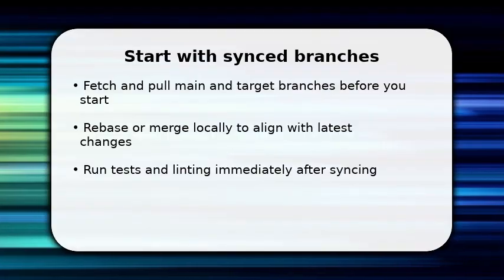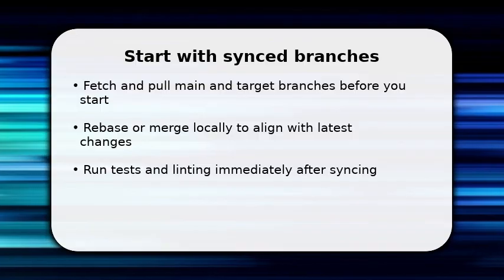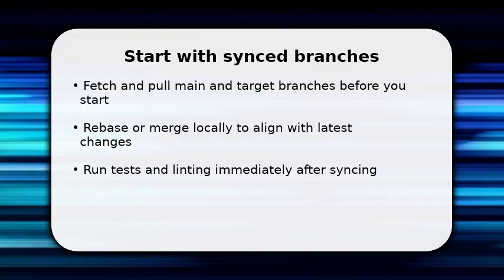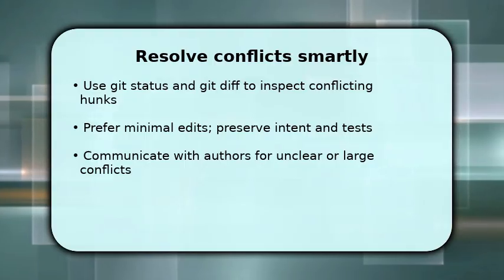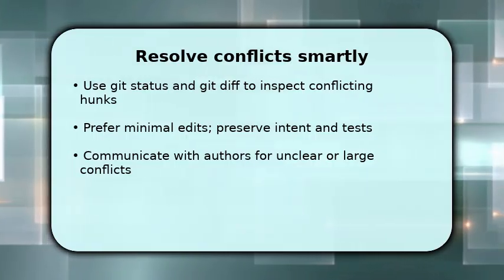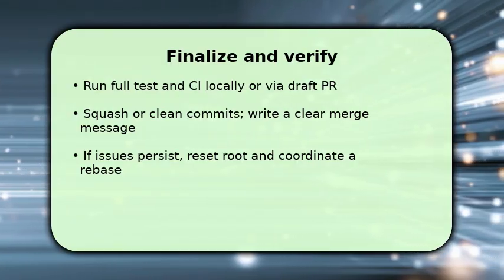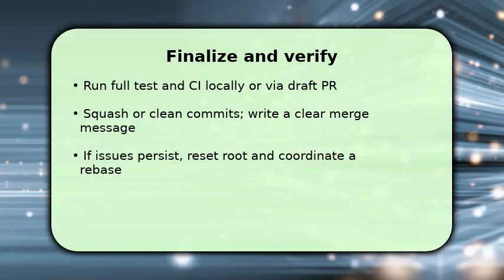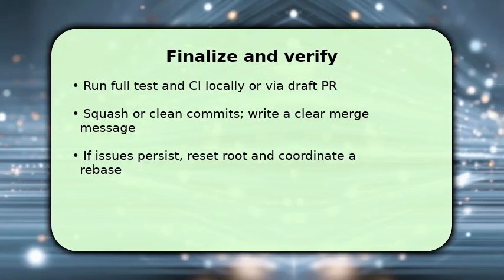How to Avoid Conflict in Github - Step by Step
How to Avoid Conflict in Github - Step by Step | 🔒 Surfshark VPN Deal — Stay private and secure. $1.99/mo + 3 Months Free ▸

Learn effective strategies to prevent conflicts on GitHub through our comprehensive guide. Discover step-bythy methods for communication, collaboration tools usage, and setting clear expectations with your teammates in this essential video tutorial.

GitHub conflict resolution, collaborative coding practices, communication strategies Git, teamwork on GitHub, conflict avoidance techniques